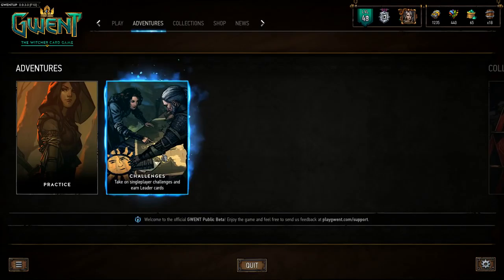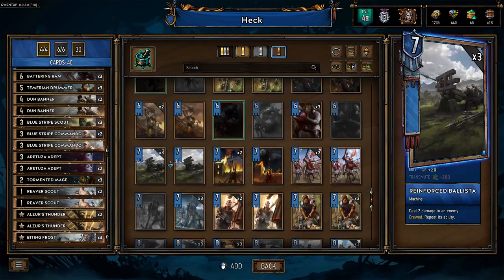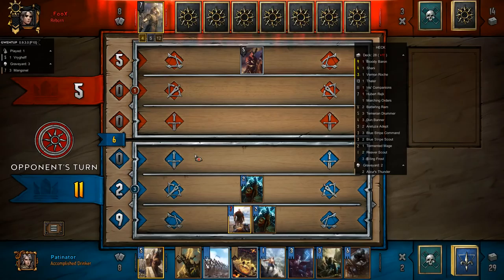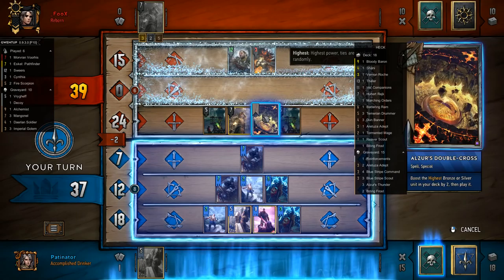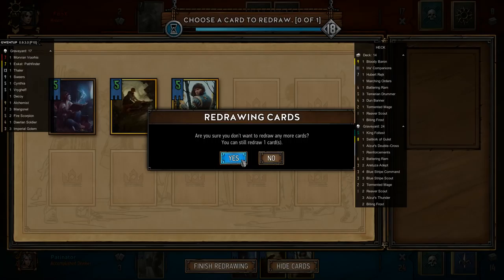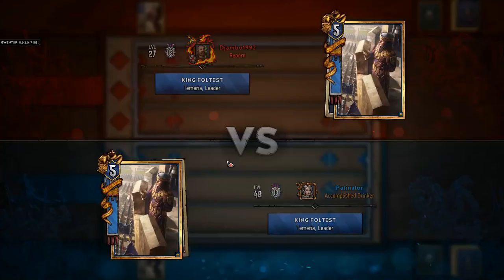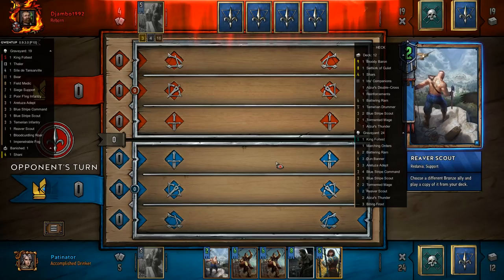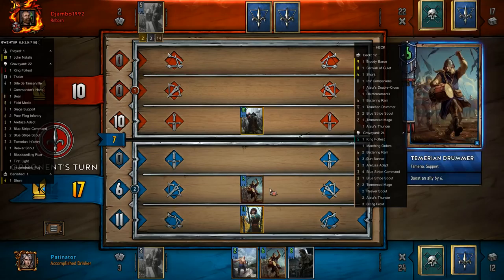41-Card Foltest Hubert | Gwent Deck Try-Athlon #124 | "That's Word Salad"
What is this thing called? Is there like a name for this, or is it just Hubert?

Also, Twitter!

I am Patinator, and I provide daily video game content, ranging from Let's Plays to First Impressions videos. I'd truly appreciate it!